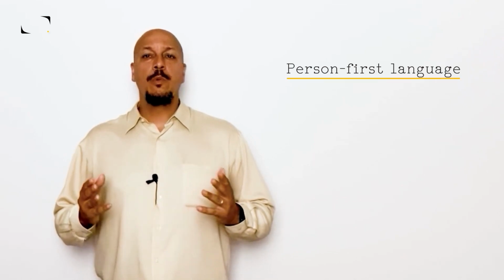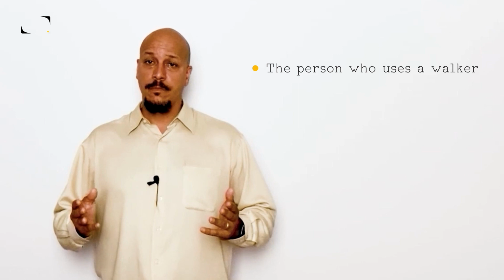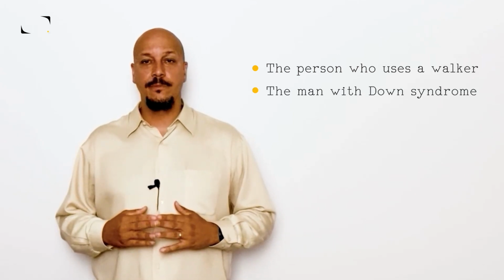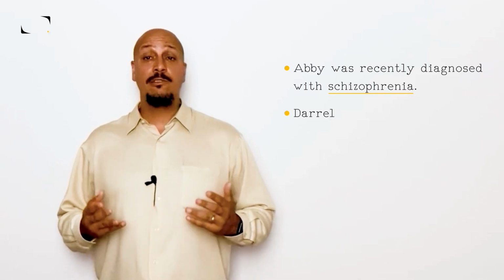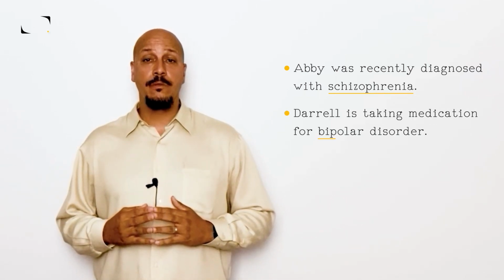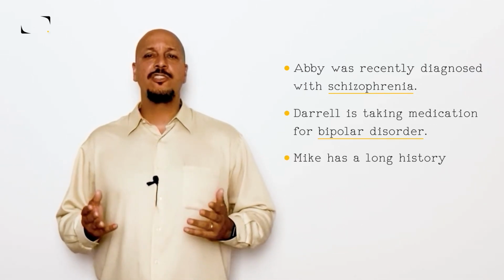Talking About Most Common Disabilities in English | Denglisch Docs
Coming to you from New York City, we ensure authentic English, zero Denglisch, and effectual clarity in every word and sentence.

All about Sprachgefühl. All about Authenticity.

Looking for the subtitles? Just hit CC in the top right corner of the video or scroll down to find what you're looking for.

Welcome to Denglisch Docs!
It is important to remember that people with disabilities are individuals, so we refrain from group references, such as “the disabled” or “the blind,” and use person-first language. This means that when we talk about people with disabilities, we place the person first and the disability second. For example, you can say “the woman who uses a walker” or “the man with Down syndrome.”
When talking about blindness, we use the term visually impaired, which describes many degrees of vision loss, including someone who is partially sighted, legally blind, and blind. So you can say, “David is visually impaired,” or “Becky has low vision, so she doesn’t drive at night.”
When speaking about people with physical disabilities, we say, “Aaron has a physical disability,” or “He has a physical impairment.” We also use the term “mobility impairments” to describe numerous disabling conditions which affect movement. For example, “Aaron uses a mobility chair because he has some mobility impairments ever since the car accident.”
When discussing people with disabilities related to the brain’s thinking process, such as storing or processing information, we can say, “Doug has a cognitive impairment.” If his impairment is related to learning, we can be more specific and say, “Doug has a learning disability or “cognitive disability.” In America, we no longer use the phrases “mental retardation” or “mentally retarded.” Instead, we say, “Dorian has an intellectual disability.”
If someone has a disability related to speech, we say that they have a speech or language impairment. This terminology applies to all communication disorders such as stuttering, impaired articulation, language impairments, or voice impairments. We’ve stopped using “the mute” with regard to people who cannot express themselves verbally, because calling someone “mute” silences them and places a label on them that lessens the value of (or devalues) their autonomy.
When speaking about disabilities related to hearing, we can use the term “hearing impairment.” For instance, “Mike has a hearing impairment.”
Another appropriate term is “hard of hearing,” when describing people with any degree of hearing loss, from mild to profound, including those who are deaf. Note that when we use the word “deaf,” we usually refer to hearing loss that is so severe that there is very little or no functional hearing. For example, if someone asks, “Is Bob deaf?” You would say, “No, he’s hard of hearing.”
When discussing mental illness, we don’t use the terms “crazy,” “insane,” or “psycho.” We might say, “Abby was recently diagnosed with schizophrenia,” “Darrell is taking medication for bipolar disorder,” or “Mike has a long history of depression.” It is important not to use phrases like “mentally disturbed” which reinforce negative stigmas, stereotypes, and discrimination.
The terms “person of short stature,” “little person,” and “dwarf” are commonly used to refer to people with a medical condition called “dwarfism.” You should never say “a midget” because it’s extremely offensive. Many people with dwarfism prefer the term “little person.” So you can say, “My colleague Amy is a little person.”
When it comes to autism, it’s a bit more complicated, depending on how people view autism. Autistic people, their family members, and professionals who feel that autism is just one trait of many in an individual prefer person-first language and say: “A person with autism.” Others, who feel that autism is their or their child’s identity, believe that it is wrong to describe someone who’s autistic as “a person with autism,” “a person who has autism,” or, even worse, “a person who suffers from autism.” Instead they choose to say “an autistic person” which implies that autism is an inherent part of an individual’s identity. So, if we say, “James is autistic,” we recognize that autism is his neurology; it's how his brain is wired and an integral part of how he experiences the world.
After all is said and done, just keep in mind that even though every individual is unique, there is one thing we all have in common: We all deserve to be treated with respect.